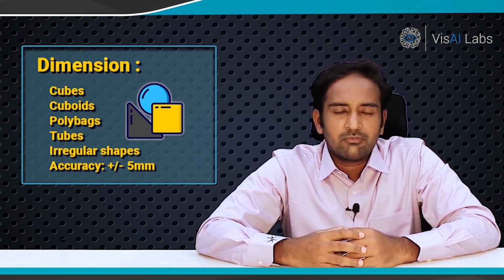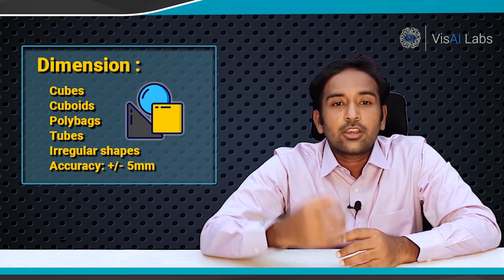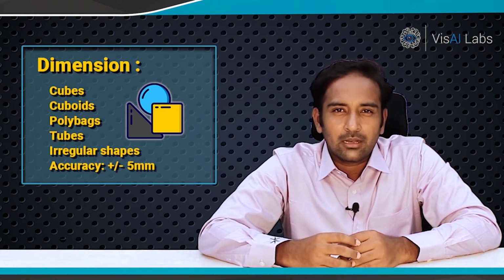Why Order Fulfillment centers Are Partnering with VisAI Labs?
Order fulfillment may not be the most glamorous aspect of running an eCommerce business, but it is the process of storing inventory, picking and packing products, and shipping online orders to customers.
The inefficient order fulfillment process would end up spending pointless shipping charges, which would be annoying for both proprietors and customers.
To eliminate this cost barrier, we need suitable equipment to calibrate the parcels' measurement efficiently.
Here's the vMeasure parcel pro S100 automated dimensioning system capable of estimating dimensional information such as length, height, breadth, and width, gauging the weight, and capturing the product's image in less than a second.